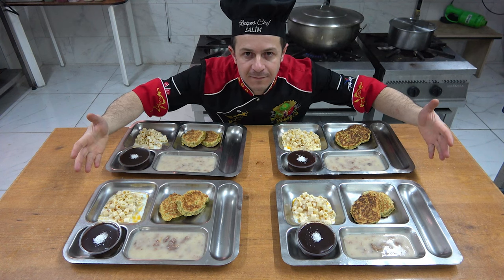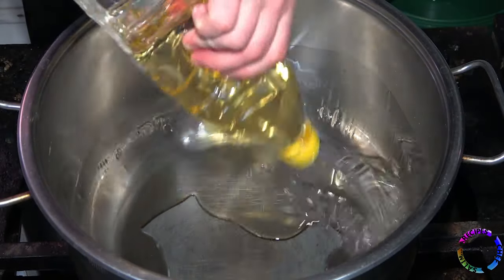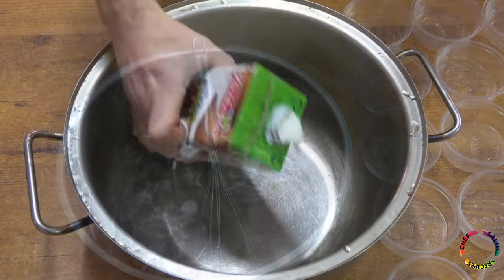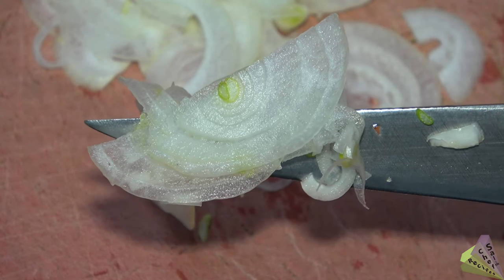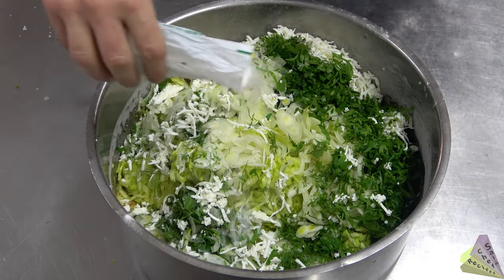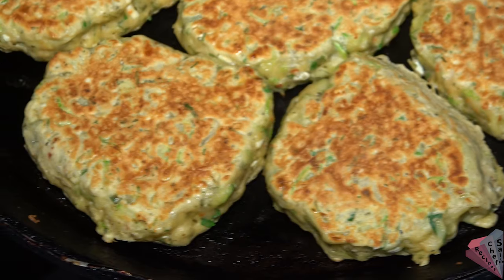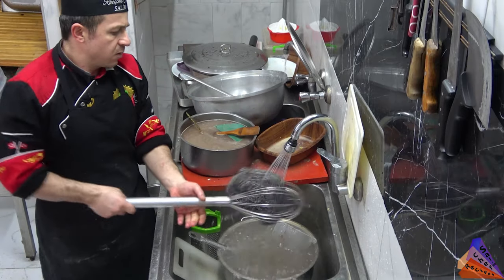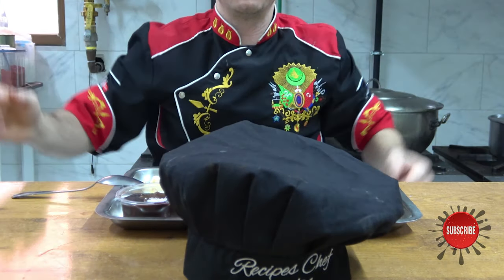Cheap Healthy Easy Delicious Meals And Recipes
Cheap green zucchini pancakes Healthy meat soup Easy yoghurt pasta Delicious honey nut-free pudding How to make Meals And Recipes

00:00 video intro
00:26 Healthy meat soup
03:00 Delicious honey nut-free pudding
05:08 Cheap green zucchini pancakes
08:42 Easy yoghurt pasta
10:20 Every job is sacred
10:52 meals are served and taste test